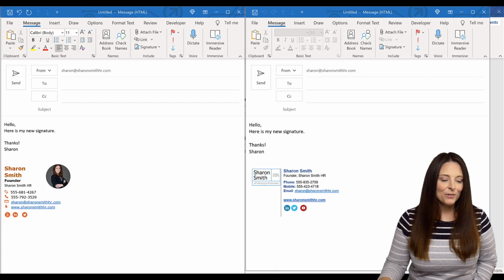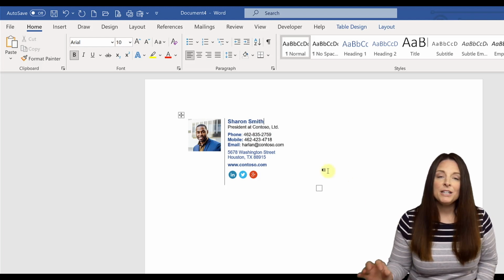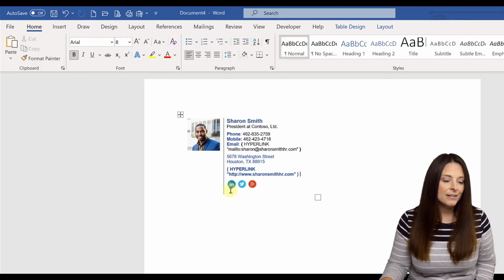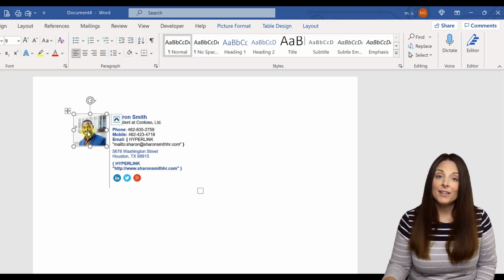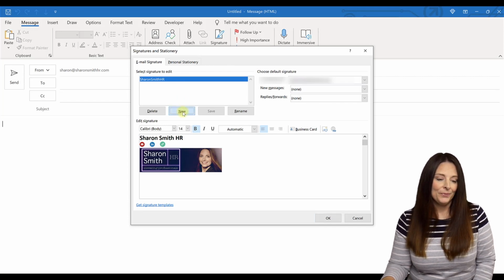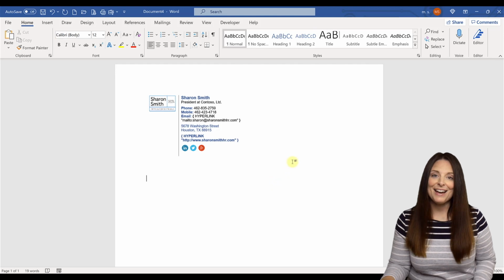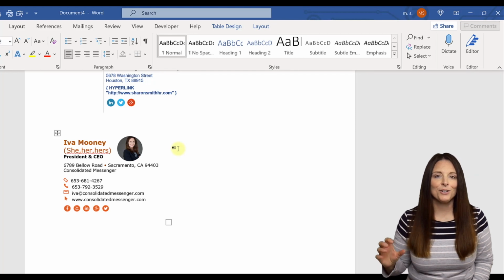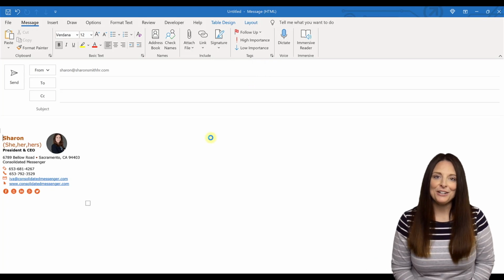How To Create An Outlook Email Signature - Add A Professional Signature to Outlook Email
CREATE AND ADD A PROFESSIONAL EMAIL SIGNATURE IN OUTLOOK // Customize professional Email signatures and add them to your saved signature list in Outlook. Design Outlook Signatures with your image or logo as well as hyperlinked social icons. Also learn how to place a square photo inside a round shape.

TIMESTAMPS
00:00 Introduction - How to Create Professional Outlook Signatures
00:38 Microsoft Email Signature Gallery
01:30 How to Customize an Email Signature with a Logo
04:34 How to Create Signature in Word and Setup in Outlook
06:04 How to Customize an Email Signature with a Photo
06:36 How to Make Photo Round Shape in Word
08:14 How to Create Multiple Outlook Signatures